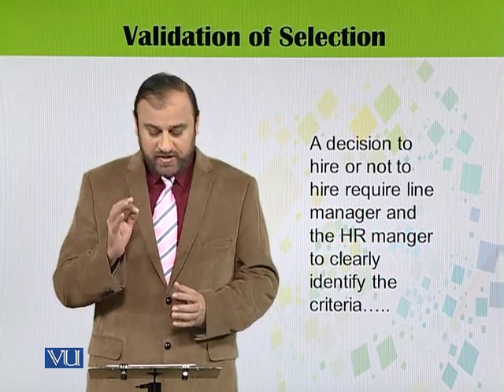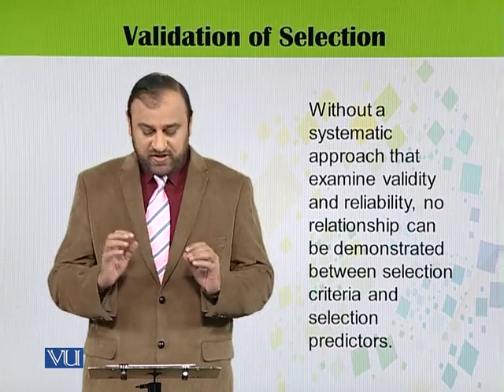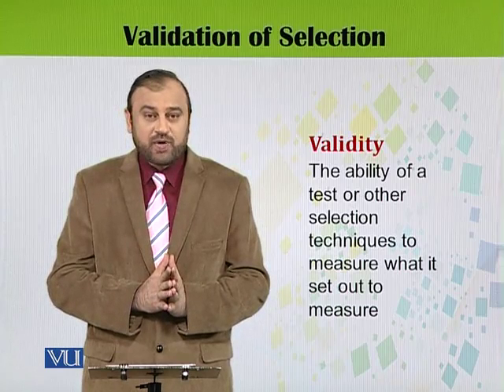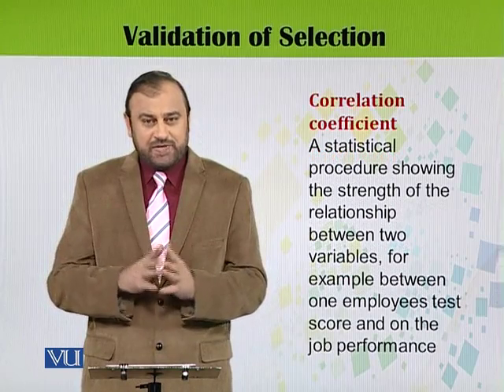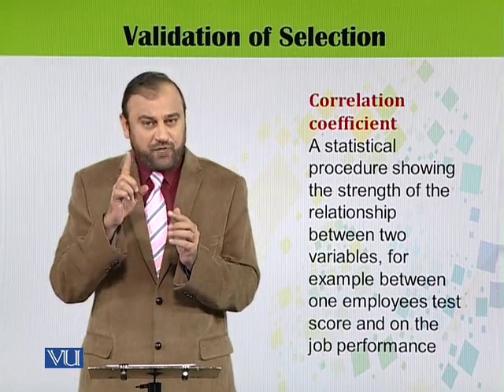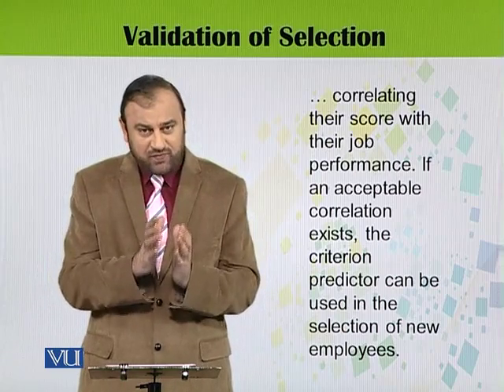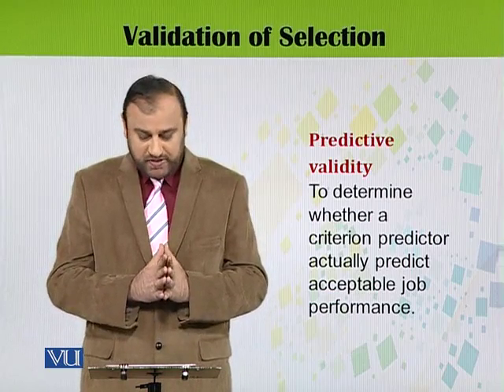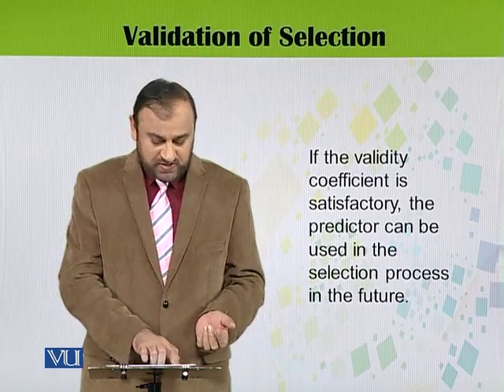HRM626_Topic089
Topic: 89